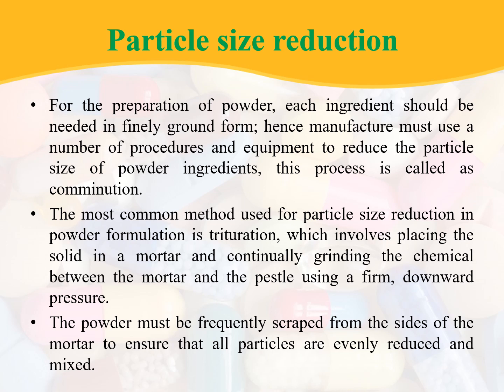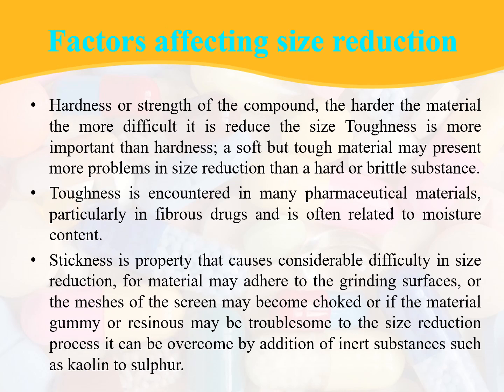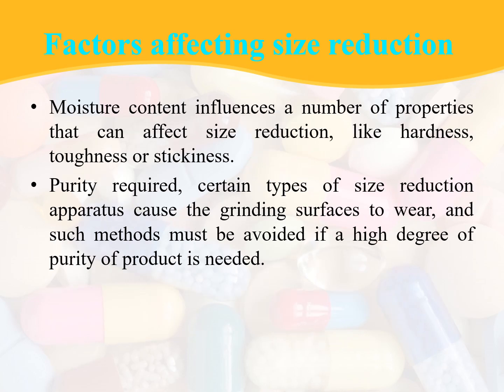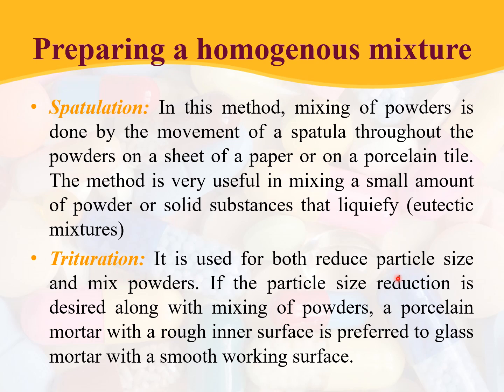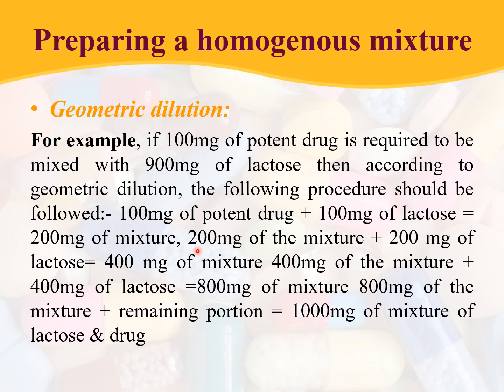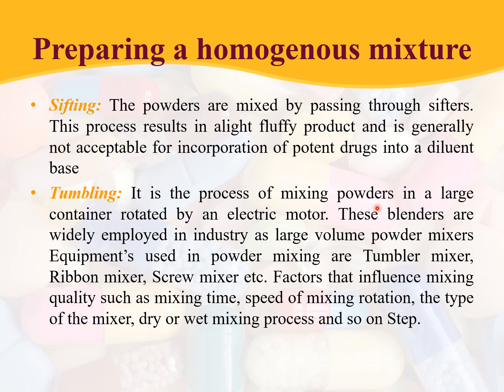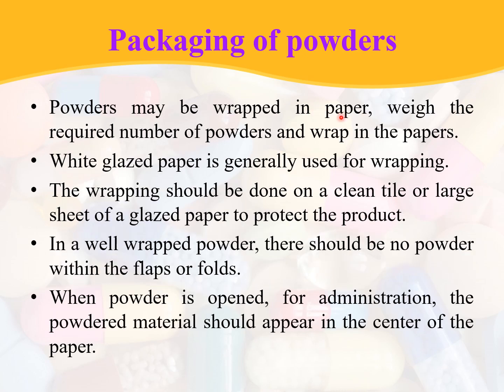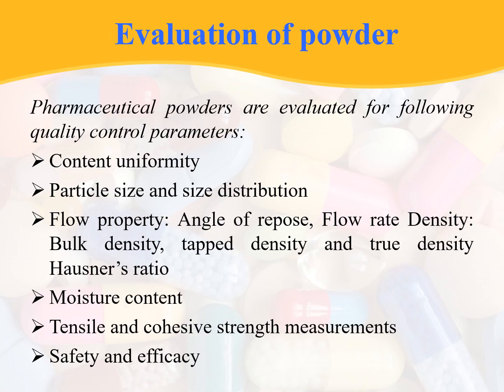POWDERS Part 2